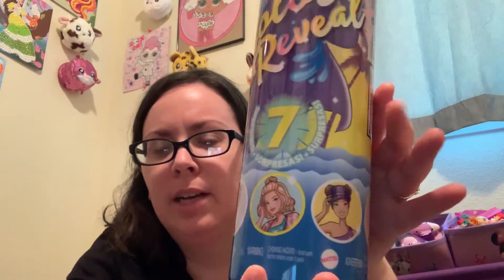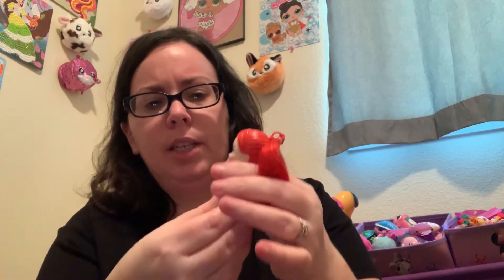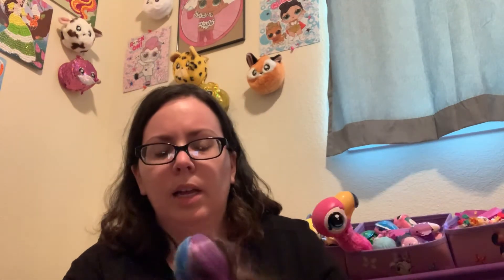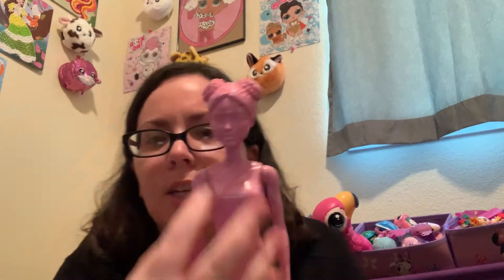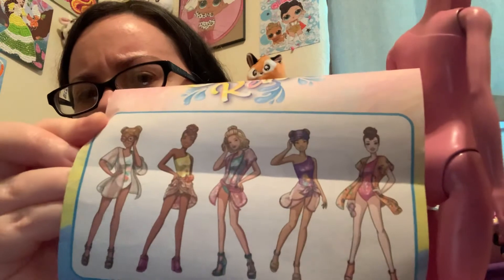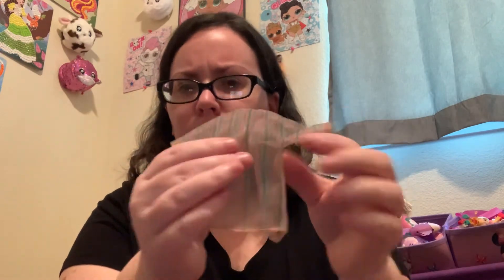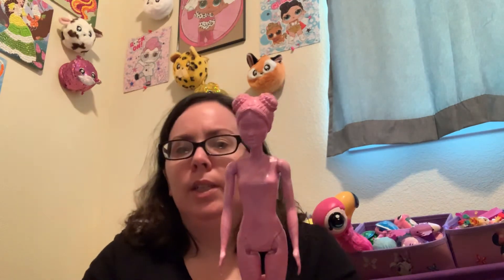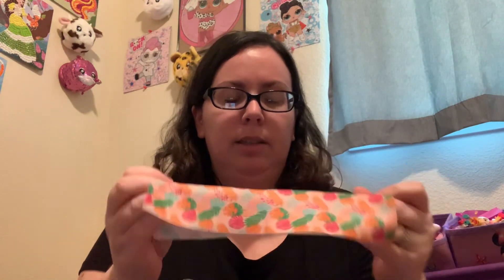New Barbie Color Reveal Sand & Sun Series Summer Love Series Swimsuit Towels & molded hair Review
Hi friends, so I watched Melissa’s aka My World’s Unboxing & Review for these I love her color reveal Barbie videos and I knew I had to buy 1 to share the terrible experience that these are 😂😂😂. So these are still $14.99 like previous series but no wig no hair extension no rooted hair instead it’s a total molded plastic hairdo. Also Barbie comes with a painted on swimsuit which is honestly no surprise since that’s how these have been from the beginning. So sadly no skirt or some piece of functional clothes to give to a better Barbie in your collection instead we get sheer fabric swim wraps/skirts or like a swim robe which is super disappointing. I’m honestly hoping my minimal sewing skills can maybe make something with the fabric beach towel since the print is cute. We do get shoes which I do like the shoes cause honestly too many fashionista Barbie’s come with ugly varieties of white shoes (I don’t like white shoes 😂). I believe the only color changes are going to be on the accessory and highlights on only the front of the hairdo which is so underwhelming. Please save your $15 like save your money for the babies color reveal they honestly look cuter and you could like 3 of them for how much this 1 Barbie cost. Remember to be kind. Stay safe & healthy.